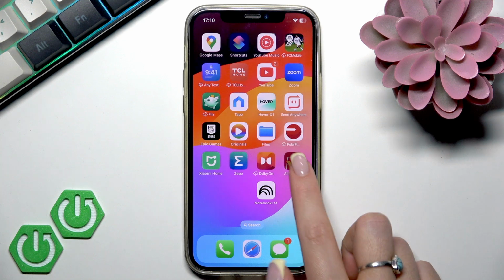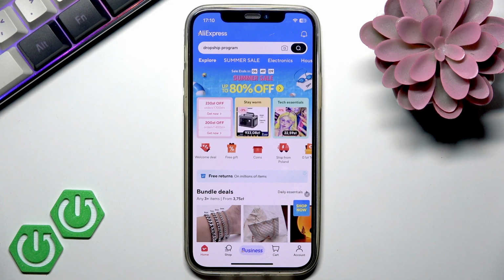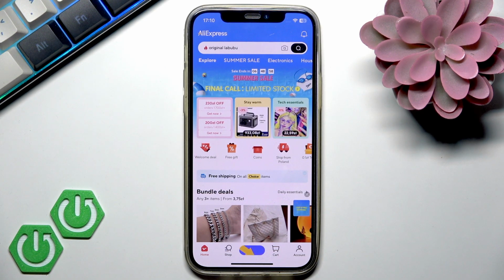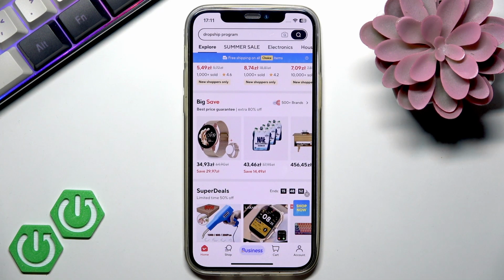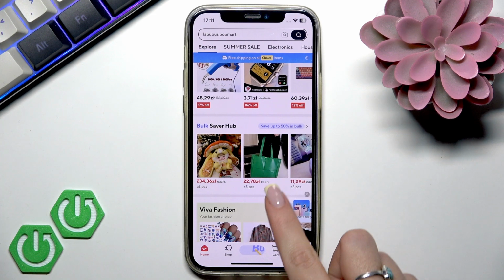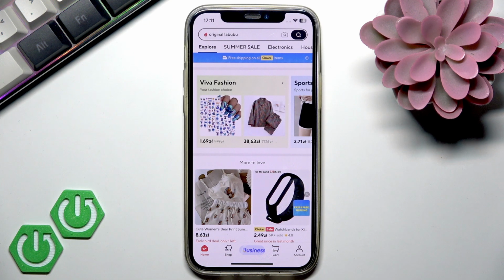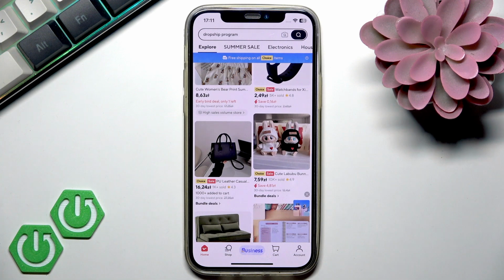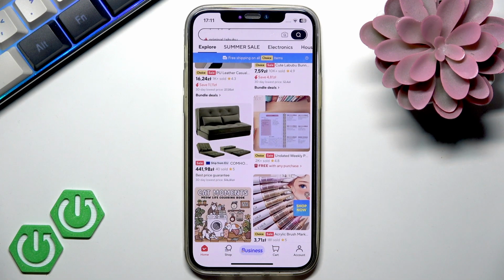How To Dropship Using AliExpress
If you want to start dropshipping with the AliExpress app, this video will show you the complete process step by step. Learn how to find reliable products and sellers on AliExpress, save product links and images, and set up your own online store using platforms like Instagram Shop, TikTok Shop, or Amazon. We’ll explain how to upload product photos, write clear descriptions, set your prices to include costs and profit, and handle customer orders efficiently. Discover how AliExpress ships products directly to your customers, so you never have to manage inventory or shipping yourself. This guide is perfect for beginners who want to learn how to dropship using the AliExpress app and start their own online business easily.

How to dropship using the AliExpress app?
How to set up an online store for AliExpress dropshipping?
How to find reliable products and sellers on AliExpress for dropshipping?

0:00 Introduction to dropshipping with AliExpress
0:07 Finding products and reliable sellers on AliExpress
0:21 Saving product links and images
0:30 Setting up your online store (Instagram, TikTok, Amazon, etc.)
0:48 Uploading product photos and writing descriptions
0:59 Setting prices for profit
1:07 Placing orders on AliExpress for your customers
1:18 AliExpress shipping directly to customers
1:28 Providing tracking info and customer support
1:41 Final tips and outro